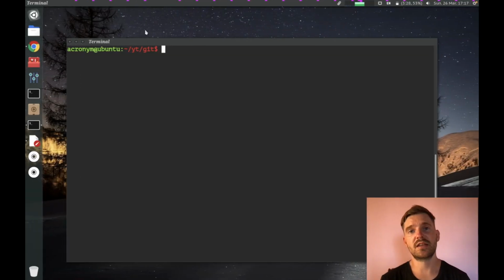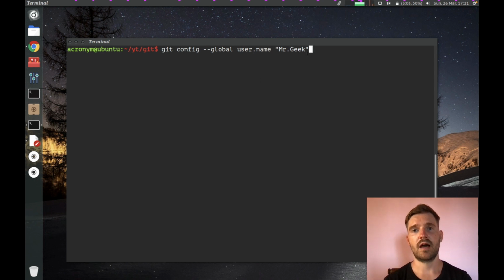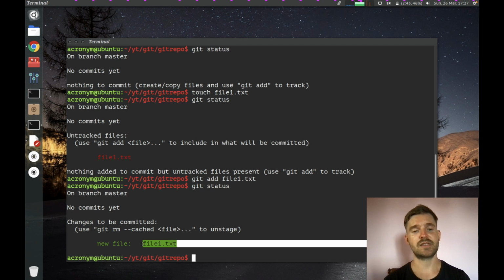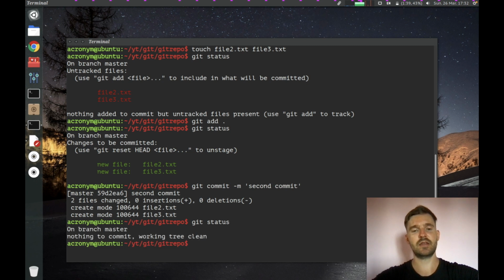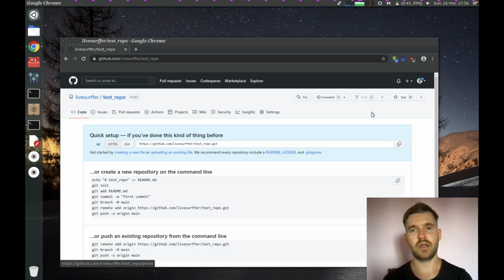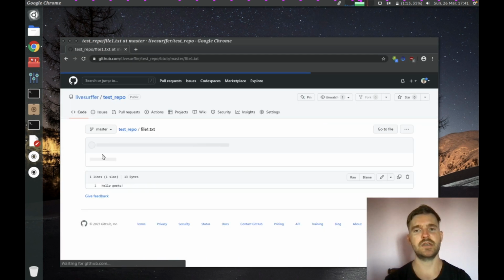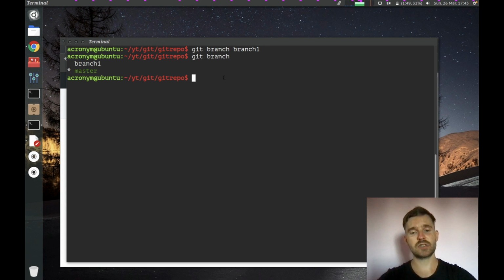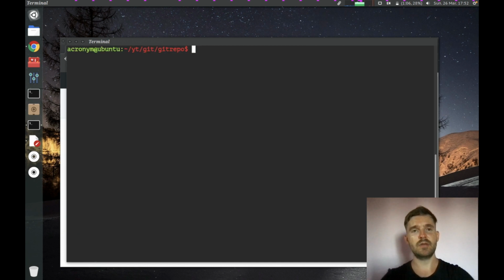Basic about Git. Installation in Ubuntu, commands(init, add, commit, merge), Github.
Geeking geeks!
Tutorial video about Git.
How to install and use Git.
What are local and remote repositories. Github.
Git commands: add, init, commit, merge.

You can find all in this video!